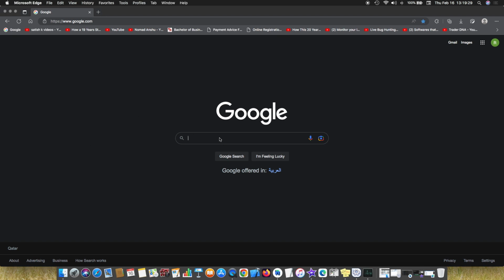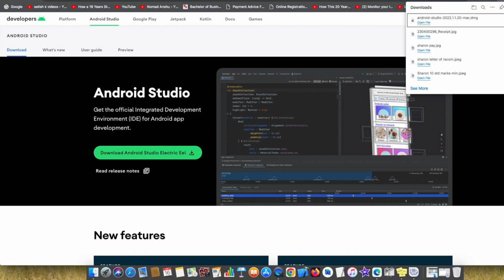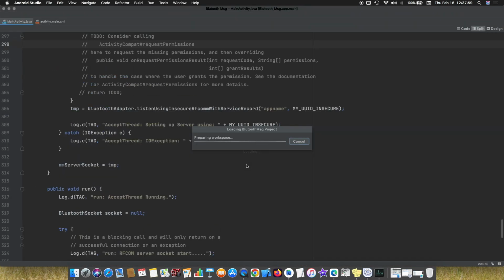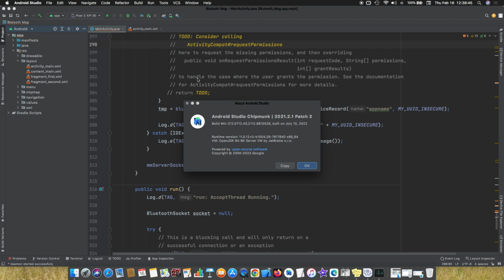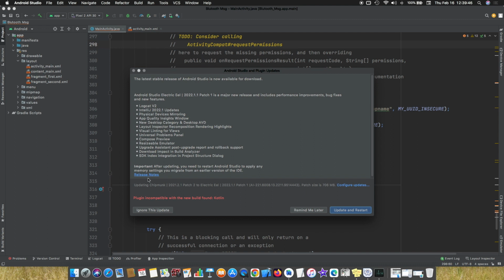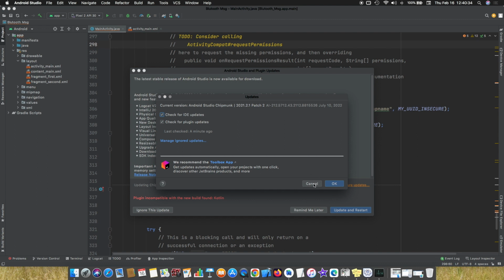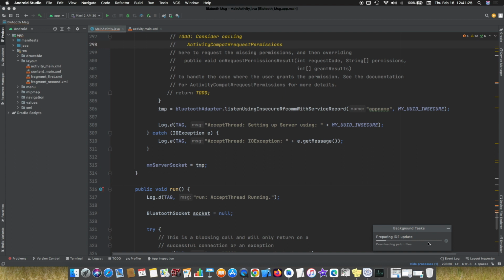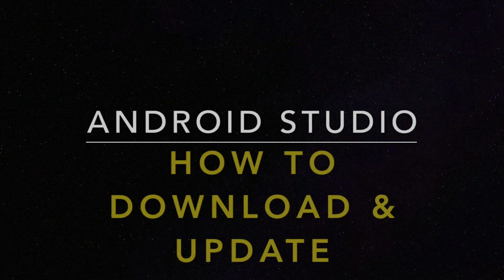Download and Automatically Update Android Studio IDE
Begginer level video to download and update android studio IDE on your Laptop.